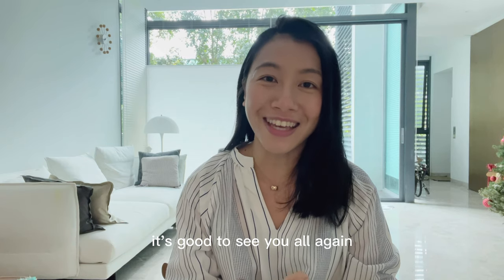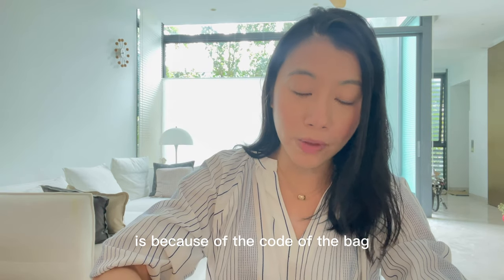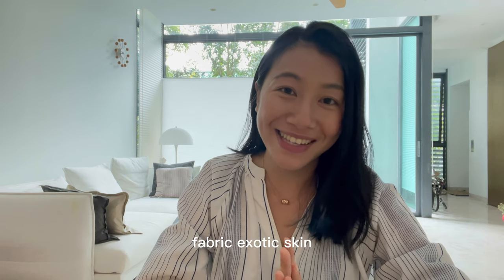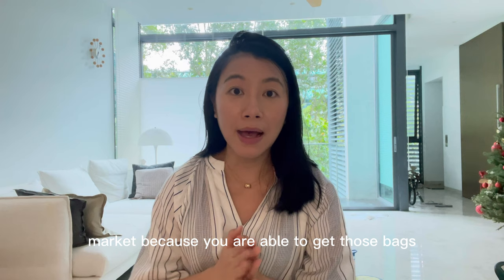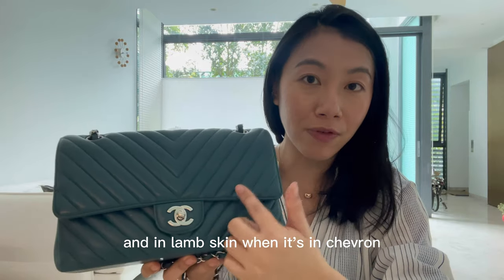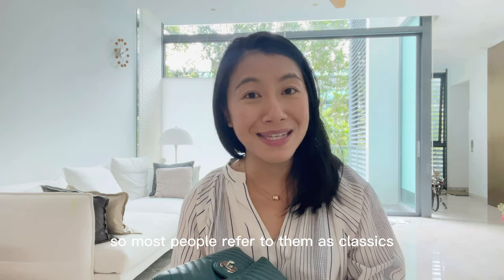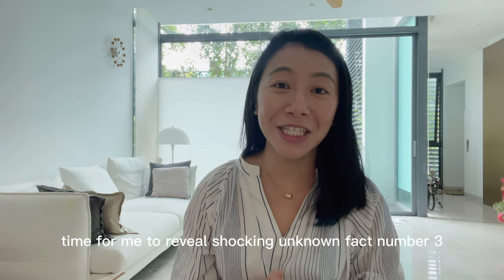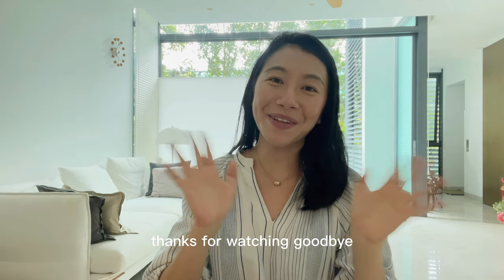CHANEL CLASSIC FLAP GUIDE | Must watch options and considerations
CHANEL CLASSIC FLAP GUIDE: CONSIDERATIONS + 3 SHOCKING FACTS

Today, I share with you all the considerations you MUST HAVE if you are thinking of buying the Chanel classic flap. I also reveal 3 UNKOWN FACTS about the classic Chanel flap bag. (Promise the third one is going to be very shocking!)

Would also love to hear what your ideal combination for the classic flap bag is.

Instagram 🐵: @gorillasinheels

The video is broken down into the following sections
00:00 - 01:59 Introduction, history of the bag + fact #1 reveal
01:59 - 03:12 Colour
03:12 - 06:02 Material + fact #2 reveal
06:02 - 06:43 Design
06:43 - 8:02: Colour of hardware
08:02 - 08:36 Size of the bag
08:36 - 12:01: Where the bag is made + fact #3 reveal